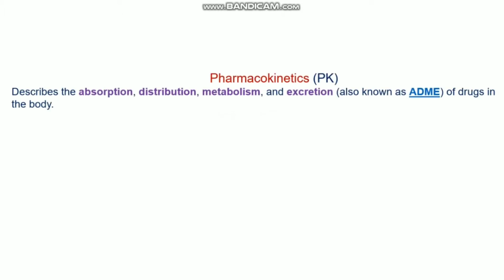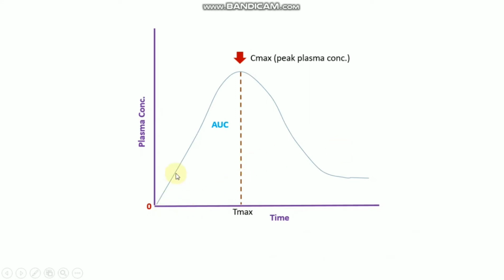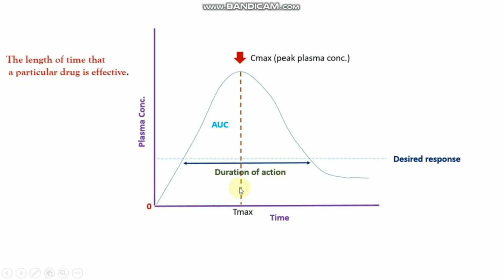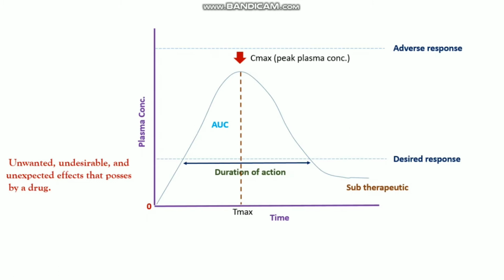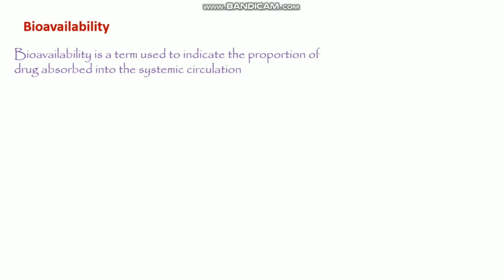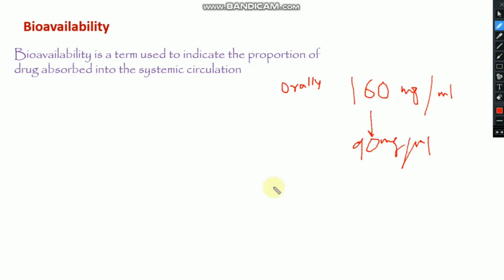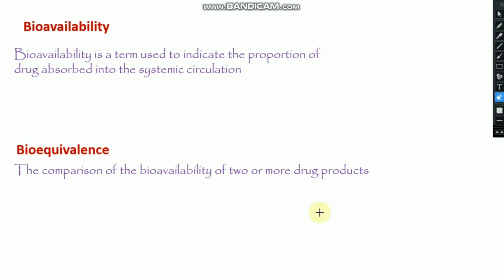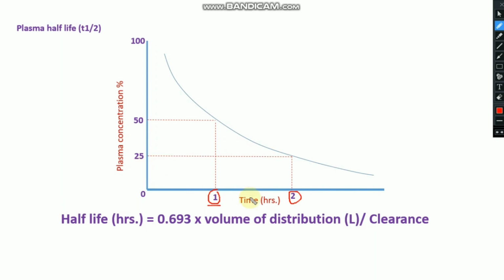Pharmacokinetics parameters ll pharmacokinetics pharmacology ll Xgene and proteinX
Here I explained cmax, tmax, area under curve, minimum effective conc, bioavailability and also other pharmacokinetic parameters